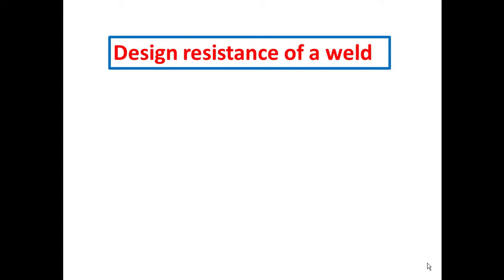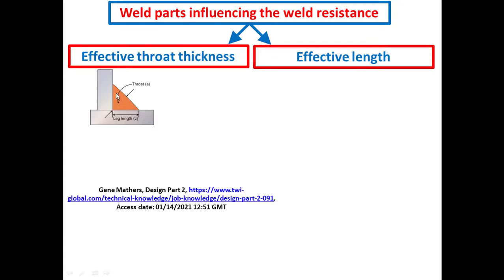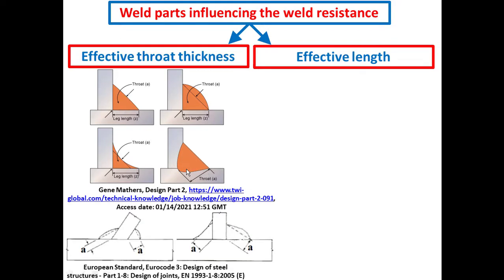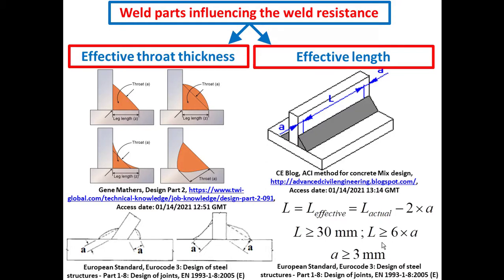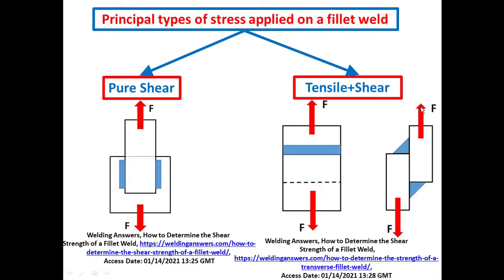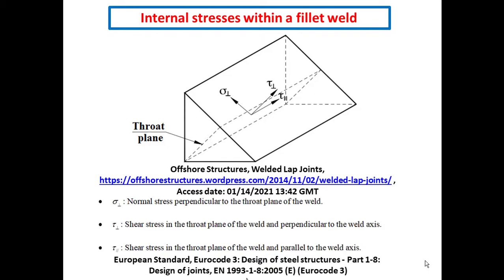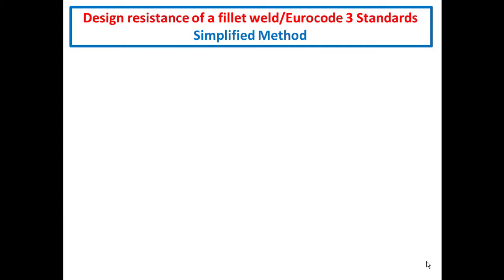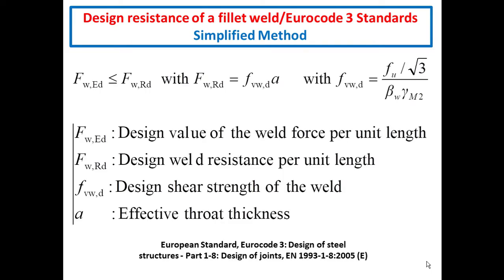Permanent joints_Design resistance of a fillet weld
This educational video technologically introduces the Design resistance/Sizing of a fillet weld based on the Eurocode 3 standards (European Standard, Eurocode 3: Design of steel structures - Part 1-8: Design of joints, EN 1993-1-8:2005 (E))

References:
European Standard, Eurocode 3: Design of steel structures - Part 1-8:Design of joints, EN 1993-1-8:2005 (E)

BS EN 10025-2:2004: Hot rolled products of structural steels-Part 2: Technical delivery conditions for non-alloy structural steels

Gene Mathers, Design Part 2, Access date: 01/14/2021 12:51 GMT

Access date: 01/14/2021 13:14 GMT

Welding Answers, How to Determine the Shear Strength of a Fillet Weld, Access Date: 01/14/2021 13:25 GMT

Welding Answers, How to Determine the Shear Strength of a Fillet Weld,
Access Date: 01/14/2021 13:28 GMT

Offshore Structures, Welded Lap Joints, Access date: 01/14/2021 13:42 GMT

00:00 Introduction
00:25 Design resistance of a weld: Introduction
00:59 Weld parts influencing the weld resistance
03:52 Principal types of stress applied on a fillet weld
04:45 Internal stresses within a weld
05:50 Design resistance of a fillet weld: Directional method
10:48 Design resistance of a fillet weld: Simplified method
11:54 End